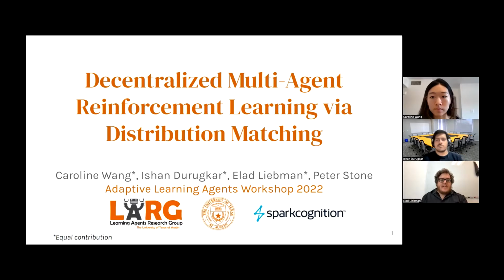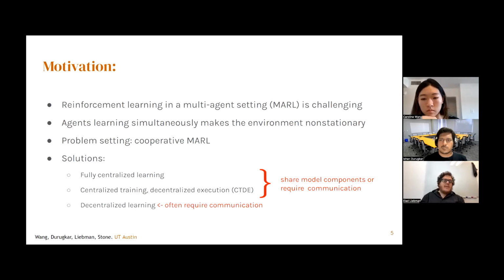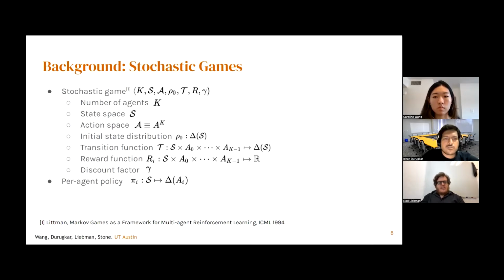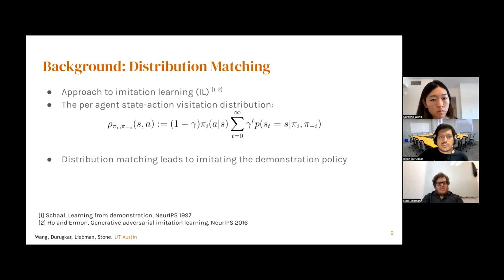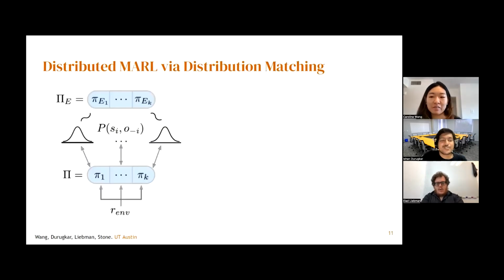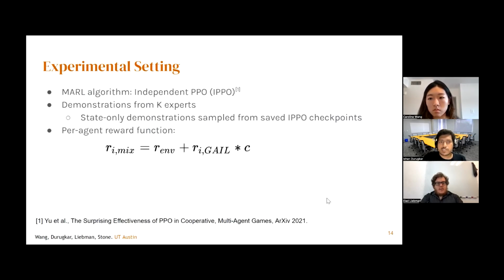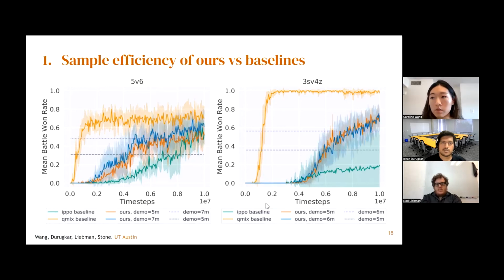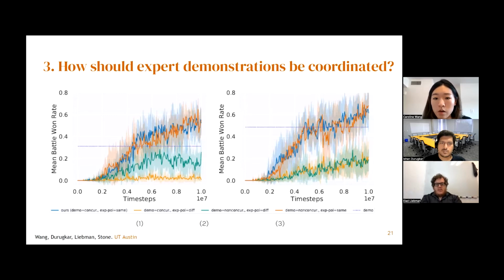ALA 2022 - Paper 39 (Caroline Wang)